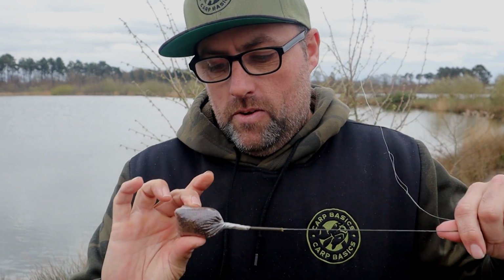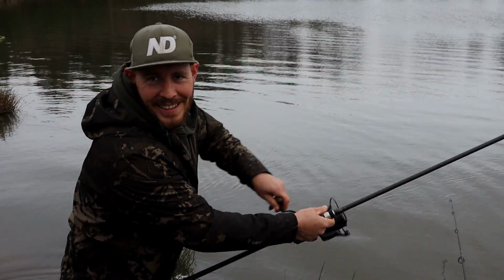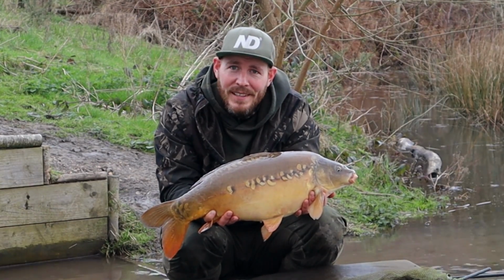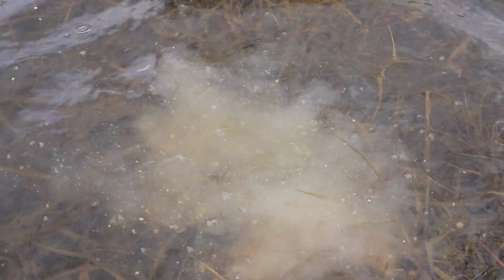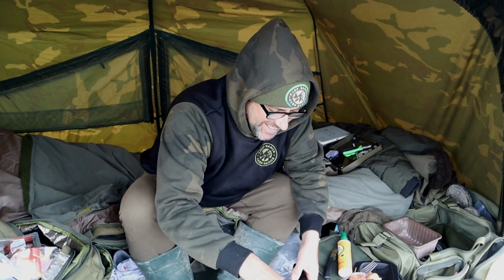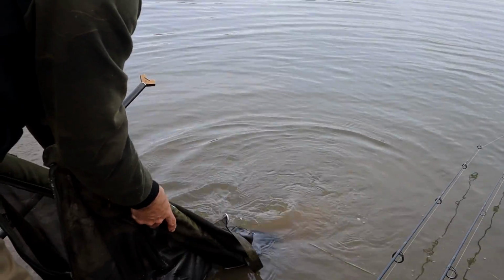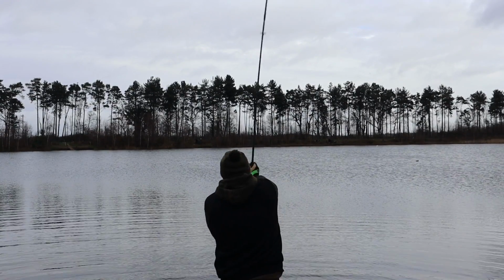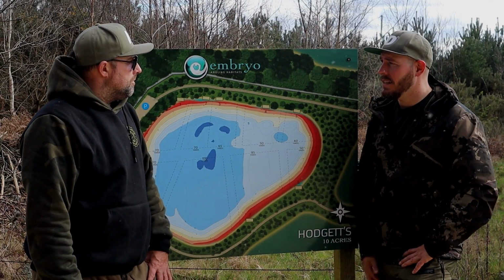Get Ready for 48hrs of Nonstop Action at Hodgetts Lake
👉Join Joff and Kyle on a 48 hour session at embryo Norton Disney on a lake they have never been to before can they catch let's see...

Filmed & Edited by James Samways (Everything Carp Fishing)